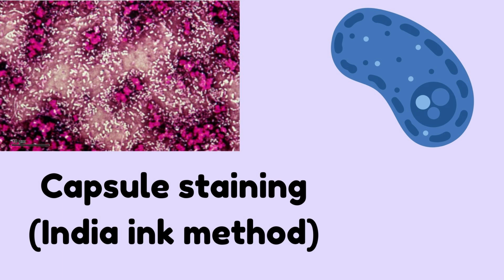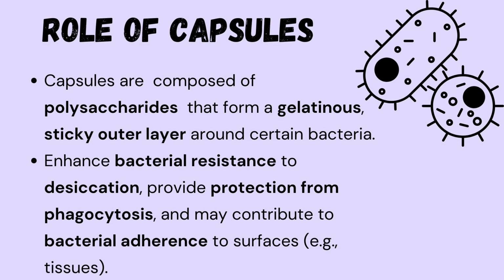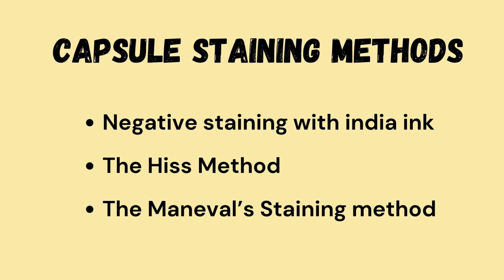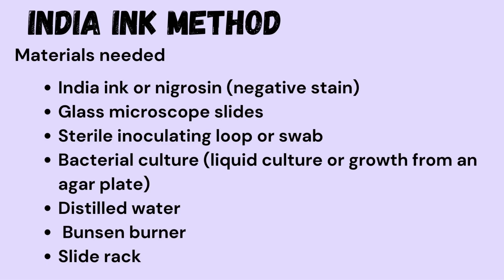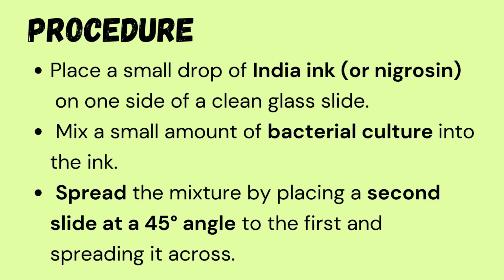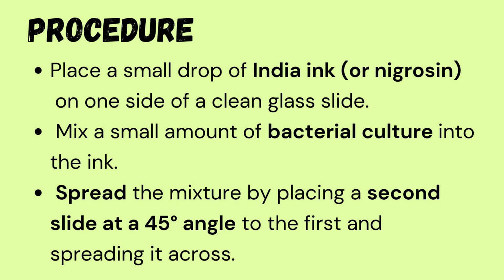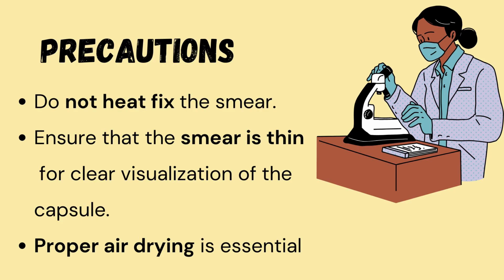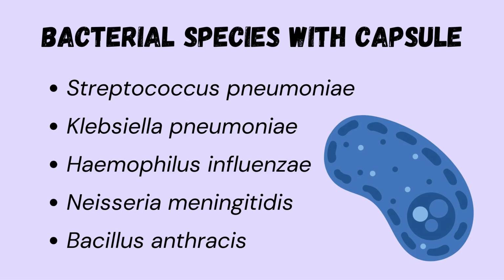Capsule Staining | Microbiology |Staining techniques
Capsule staining is a technique used in microbiology to visualize the capsule surrounding the cell wall of certain bacteria. The capsule is a gelatinous outer layer that protects bacteria from the host’s immune system and helps them evade phagocytosis. This video describes the procedure of capsule staining (India ink method).